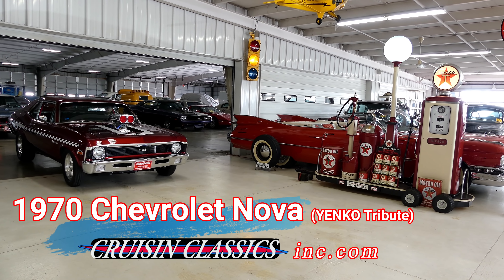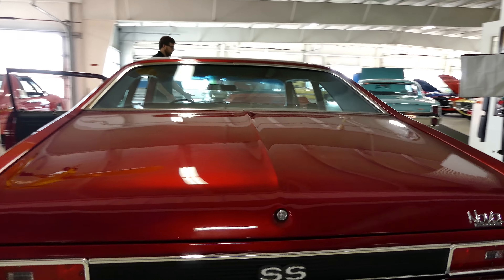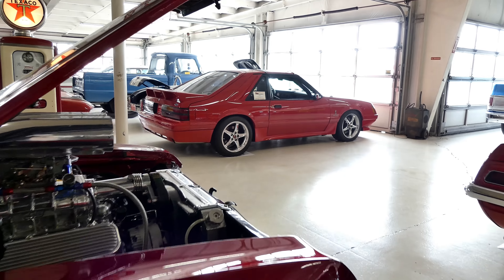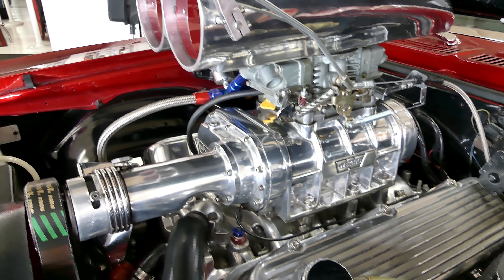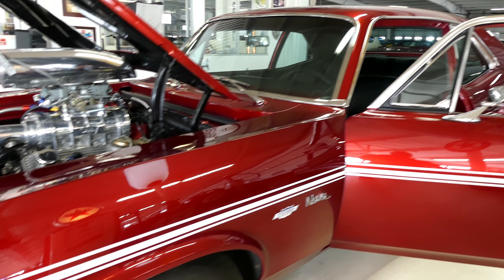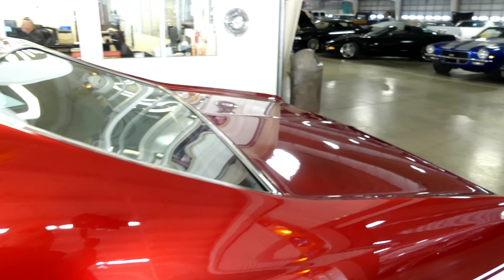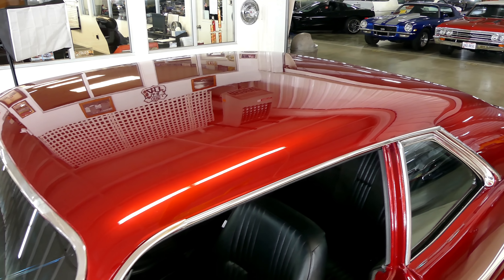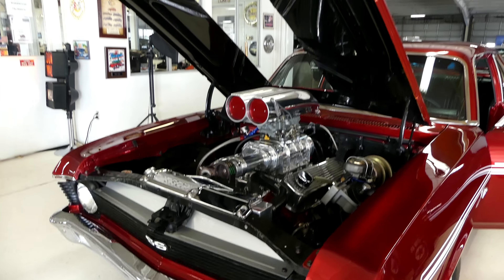SOLD SOLD 1970 Chevrolet Nova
Cruisin Classics would like to show off a new addition to the showroom in the form of a 1970 Chevrolet Nova built to be a YENKO Tribute. The very beautiful paint in Apple Red Kandy will put you in a trance when outside. As you can tell immediately, the YENKO tribute badging and striping has been done tastefully in mostly vinyl.  Another immediate eye catcher is the open hood with a Weiand Blower sticking out. It is a very beautiful and striking vehicle. In fact, so striking that it caught the judges attention at the Cincinnati Cavalcade of Customs 2019 where it placed second in a very large pool of classics.

THE ENGINE
454 cubic inch big block (casting # 361959=73 to 85 454) under the hood and a gorgeous, polished, Weiand Blower sticking out from over the hood. Inside the beast are Clevite Bearings, sealed Power Forged Pistons, Melling Oil Pump and Magnum Rocker Arms. While it may look intimidating, it is very easy to start and idles just fine on its own without pumping the Bejesus out of it. It is also very responsive to whatever you give it. You ask for fast...you get it. Also, under the hood is a Holley 750 cfm carburetor, Long tube headers with cabin controlled electric cutouts that when opened give you a sound only American Made Muscle can emit, Mallory Hyfire Microprocessor Controlled CD Ignition System, Holley Electric Pump and an aluminum radiator. You will also notice the components for power steering and power brakes with the front being disc with drums in the rear. It is very clean, organized and very apparent that it was done professionally. Going with the car is a very thick folder with tens of thousands of dollars in receipts that all pertain to this classic. The mileage is not accurate.

THE INTERIOR
Inside you will find a Black Pro Car leather bucket seat interior, a full in dash cluster of AutoMeter Pro-Comp Ultra-Lite gauges. The shifter for the transmission is on the floor and is a Hurst Quarter Stick ratchet shifter. The carpet, headliner, dash and seats are all in beautiful condition and ready for the show. The radio is an AM/FM Stereo Cassette Player. It is a very comfortable setup inside and makes you feel like you are part of the car.

THE TRANSMISSION and UNDERCARRIAGE
A built Turbo 350 transmission was chosen for this ride. It has a 10-bolt POSI rear end with 3:55 gears and Moser Axles. The suspension includes Hotchkis Lowering Springs and CalTracs Traction Bars. The long tube headers flow back to a dual Flowmaster Exhaust, the aforementioned powered cutouts and tailpipes that exit behind the rear tires. The pans and fuel tank are in great condition.

THE ENGINE
454 cubic inch big block (casting # 361959=73 to 85 454) under the hood and a gorgeous, polished, Weiand Blower sticking out from over the hood. Inside the beast are Clevite Bearings, sealed Power Forged Pistons, Melling Oil Pump and Magnum Rocker Arms. While it may look intimidating, it is very easy to start and idles just fine on its own without pumping the Bejesus out of it. It is also very responsive to whatever you give it. You ask for fast...you get it. Also, under the hood is a Holley 750 cfm carburetor, Long tube headers with cabin controlled electric cutouts that when opened give you a sound only American Made Muscle can emit, Mallory Hyfire Microprocessor Controlled CD Ignition System, Holley Electric Pump and an aluminum radiator. You will also notice the components for power steering and power brakes with the front being disc with drums in the rear. It is very clean, organized and very apparent that it was done professionally. Going with the car is a very thick folder with tens of thousands of dollars in receipts that all pertain to this classic. The mileage is not accurate.